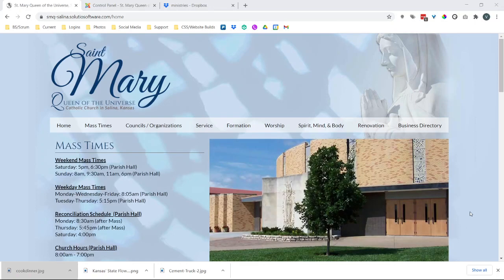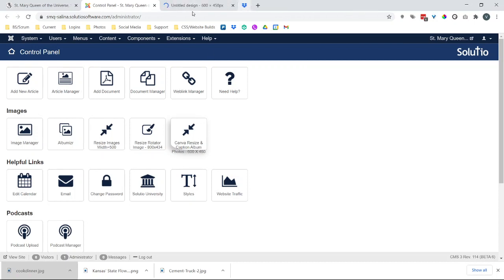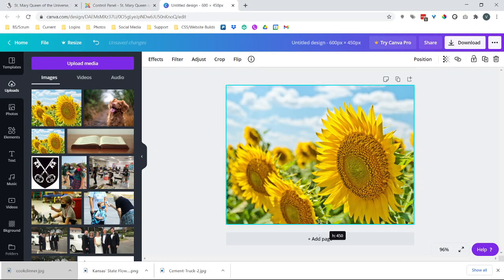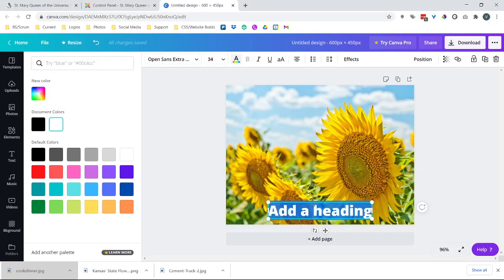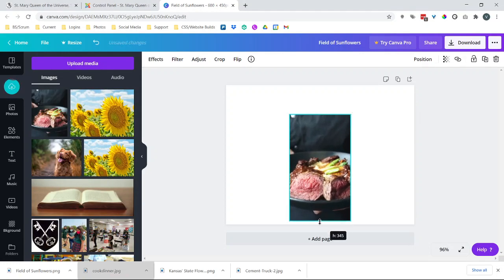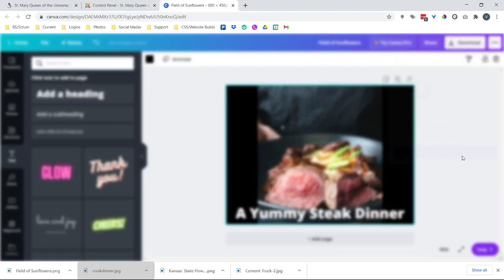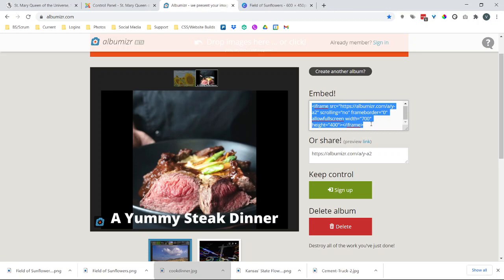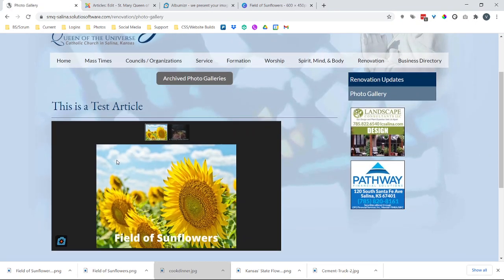How to Add Caption to an Image using Canva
This video walks you through how to add caption to an image using canva as well as how to create an album and embed it into an article.